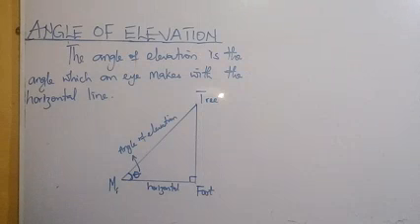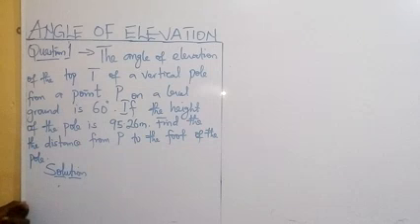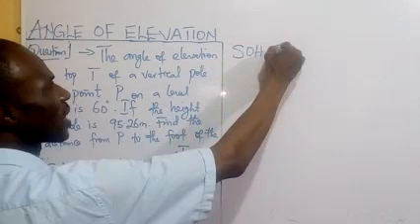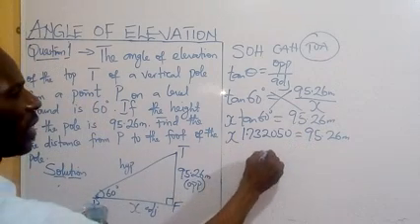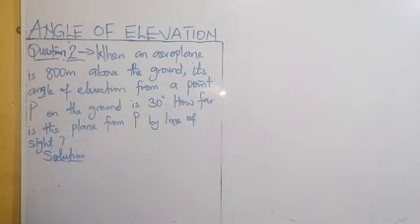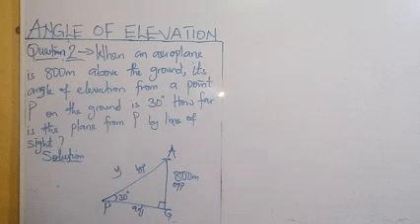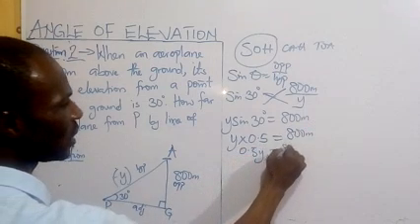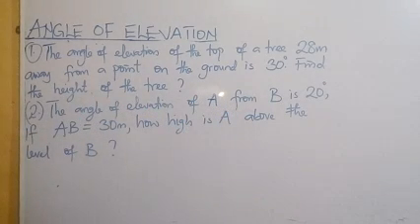Angle of Elevation: Short ways of Solving Problems on Angle of Elevation